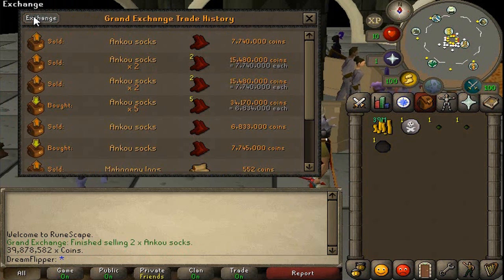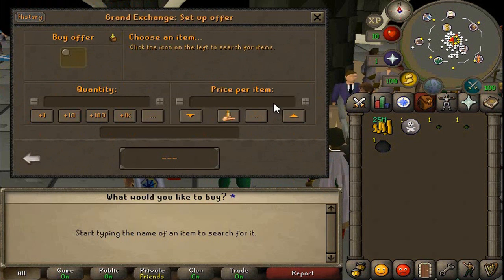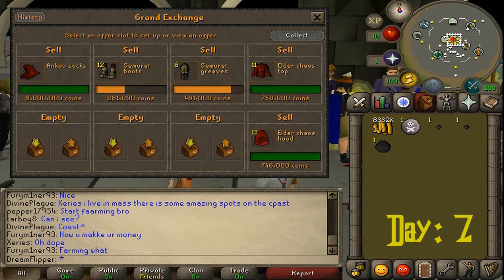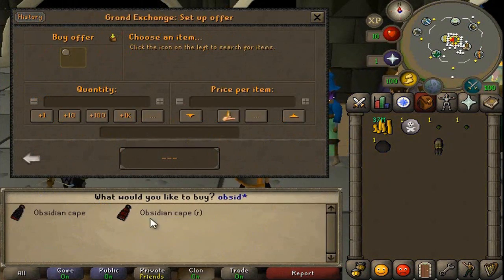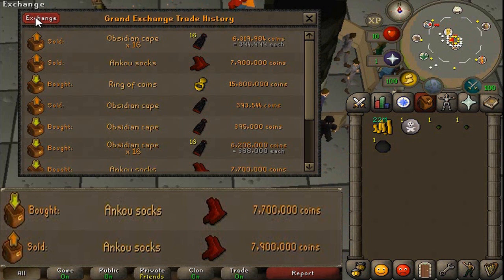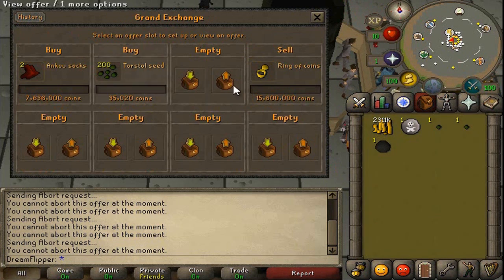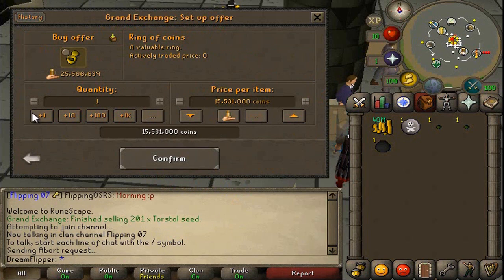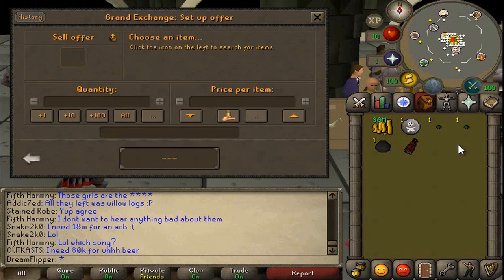[OSRS] Oldschool Runescape Flipping in P2P [0 - 100M] - Episode #22 - I CAN"T THINK OF A NAME!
Hello, and welcome to episode 22 of my 0-100m flipping series. This week was pretty mediocre for me,  howabout you? A few flips ended up giving me a solid profit, but an equal ammount of them had me losing money. The best Item today was by far the elder chaos top. I'll try to come up with some better items for next episode.

The rules are:

- I must only use bonds to renew my membership
- Money for Bonds must come from flipping
- I can't stop until I reach 100m

I started this flipping to 100m series, mainly for the challenge. I would like to prove that anyone can earn their way to membership by following a few simple steps. A counter will appear in the top left corner to indicate how many days of membership I have left.

Clan Chat:
"FlippingOSRS"